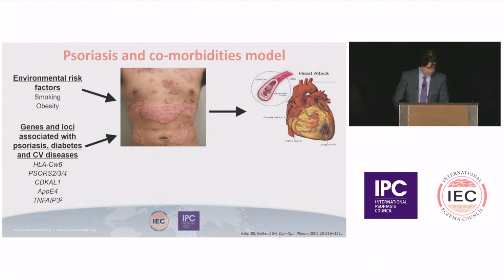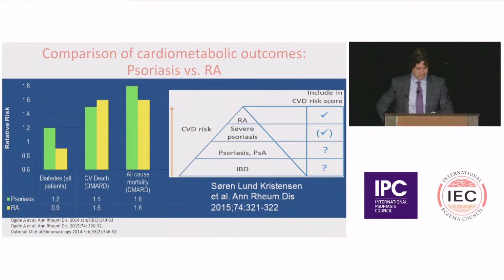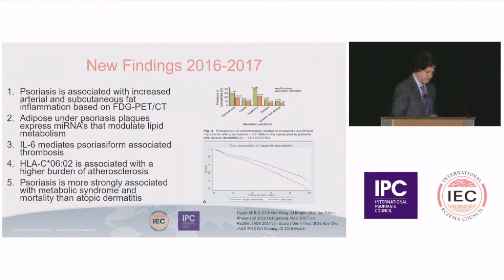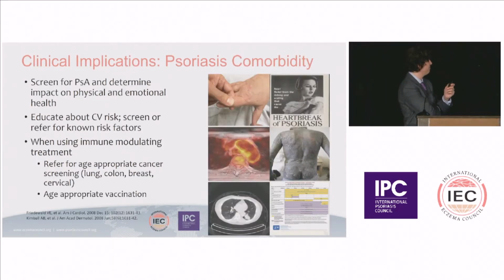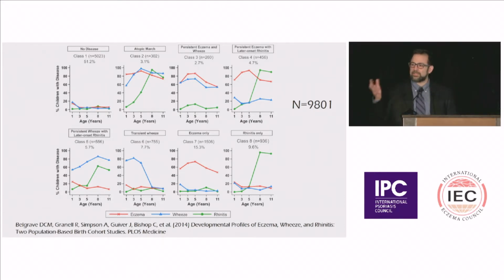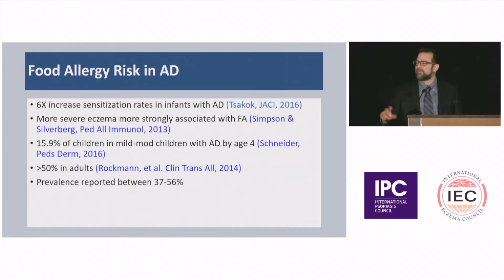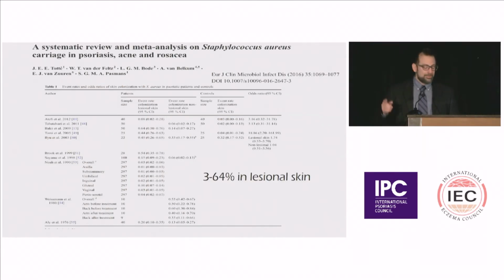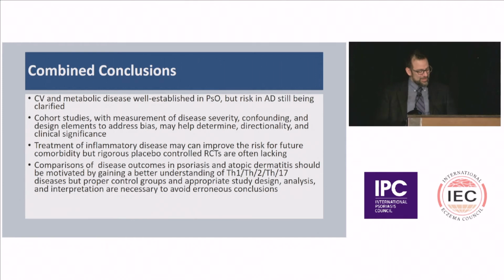Orlando IEC IPC Symposium Segment 5 Comorbidities